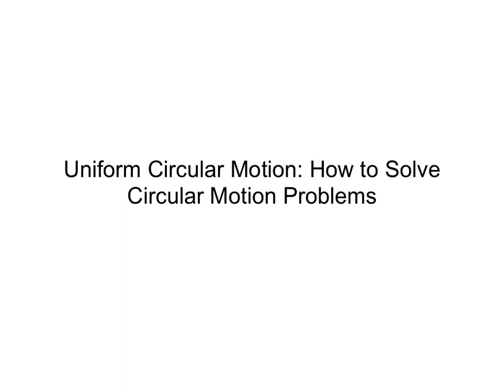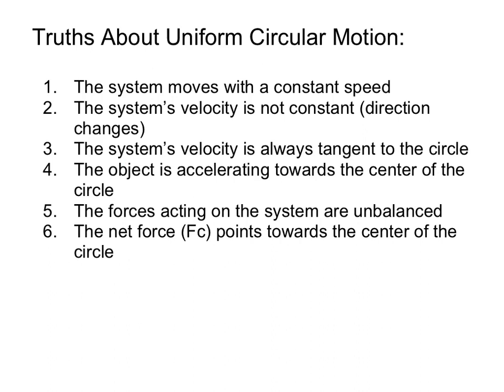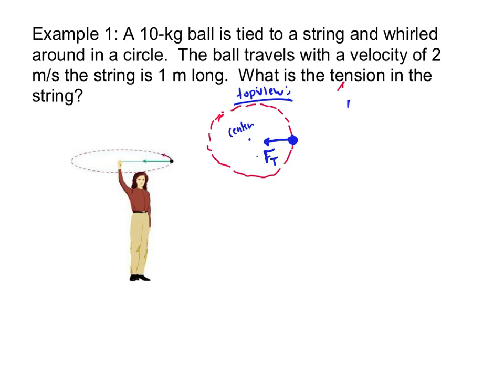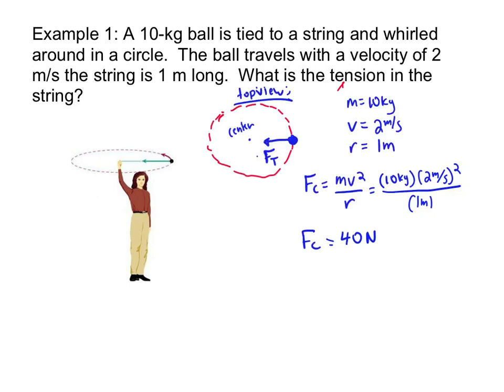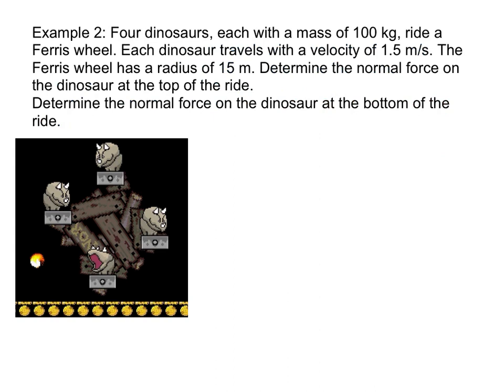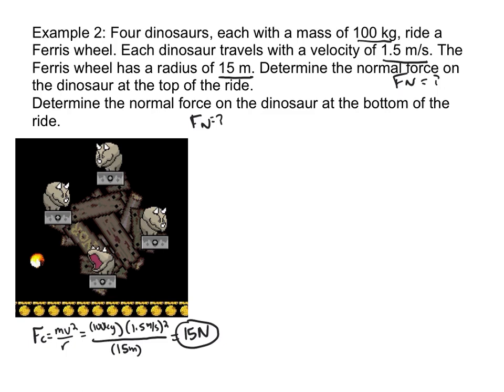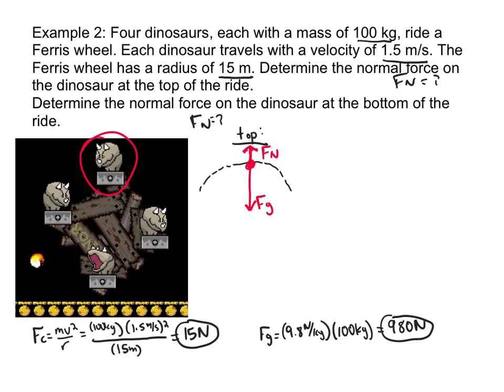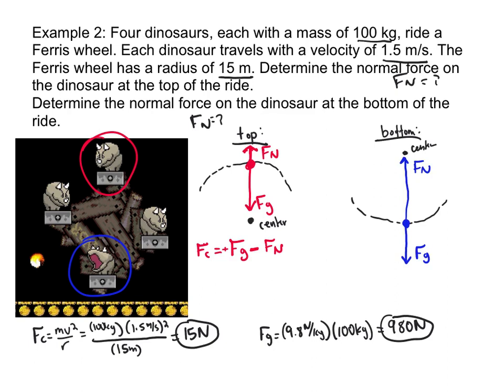Uniform Circular Motion - How to Solve Circular Motion Problems